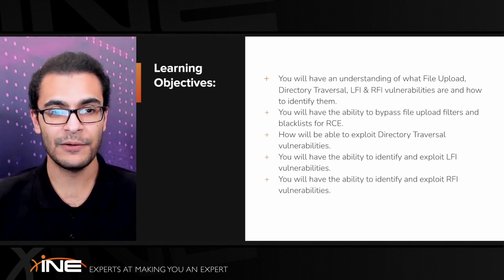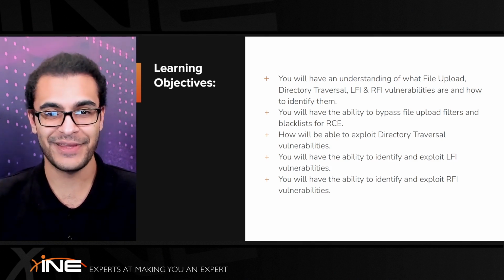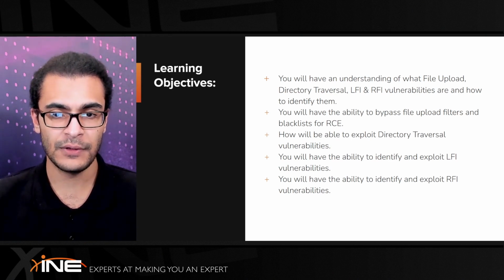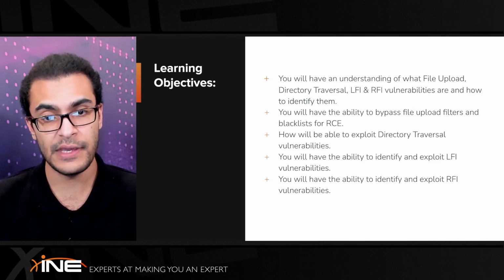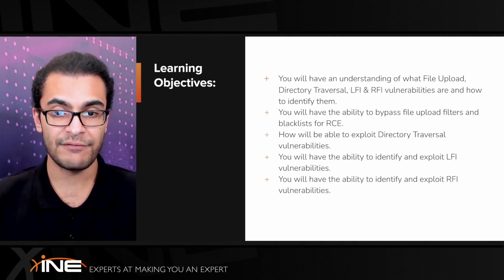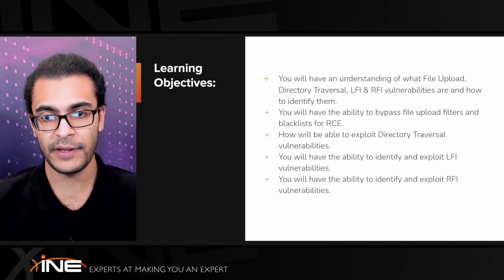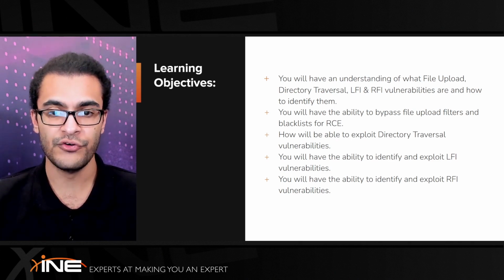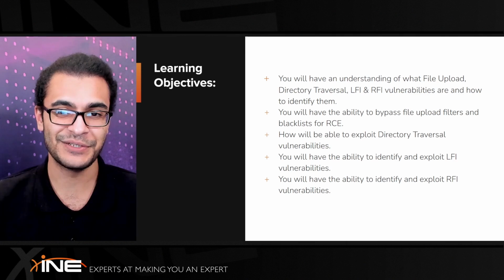1 Course Conclusion